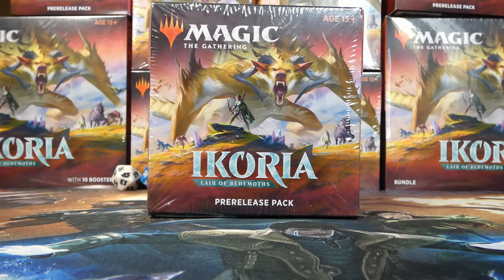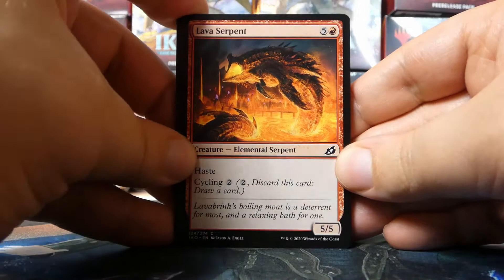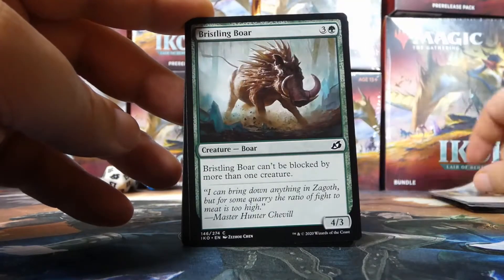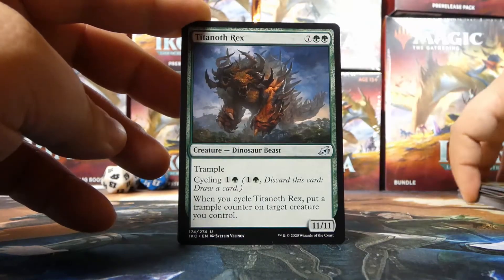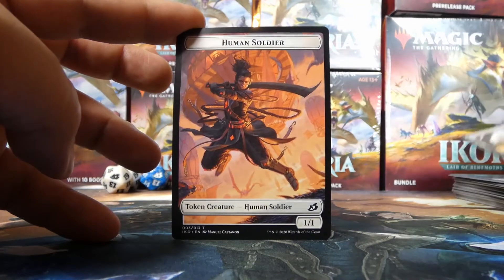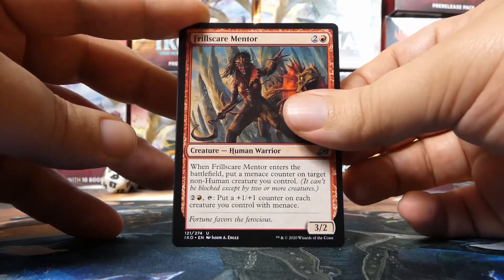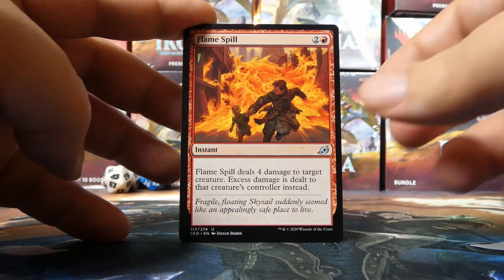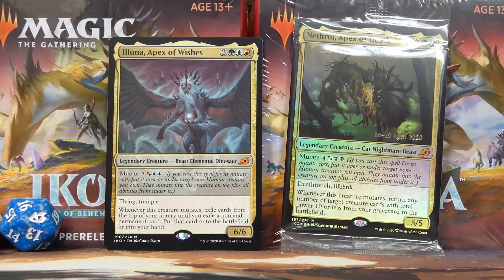Ikoria Pre-Release Pack Opening #3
How many bombs did we open!?